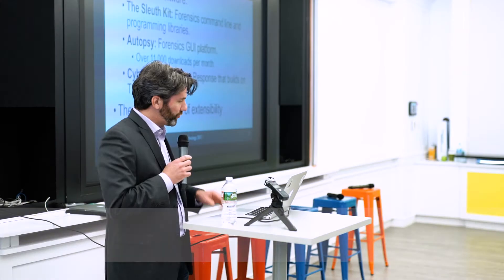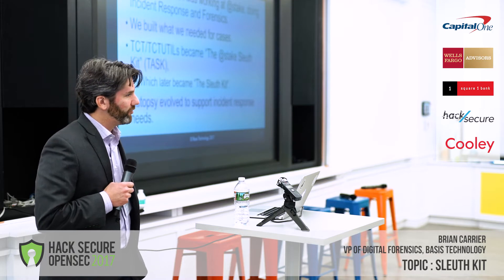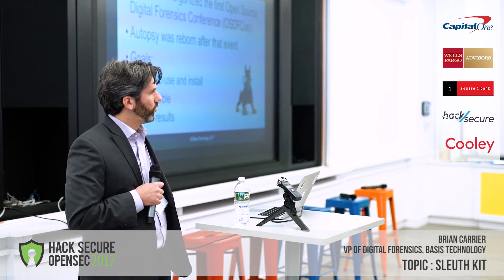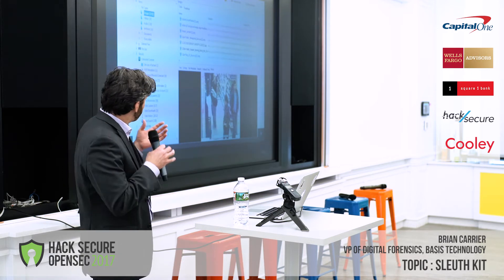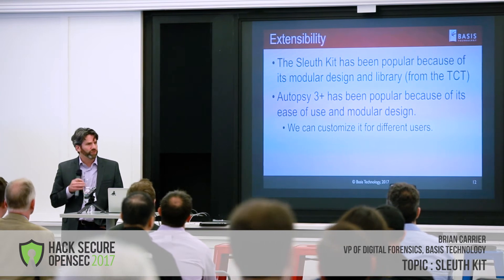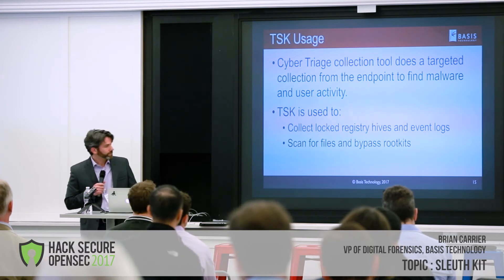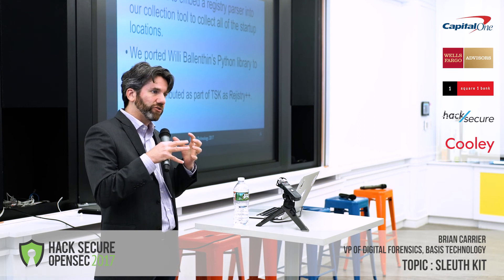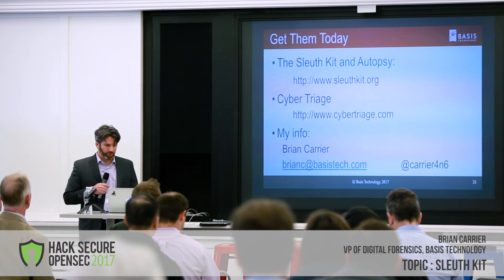Brian Carrier: Sleuth Kit Lightening Talk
Brian Carrier (@carrier4n6) is the Vice President of Digital Forensics at Basis Technology, a software company specializing in applying artificial intelligence techniques to understanding documents and unstructured data written in different languages. In this lightning talk, Brian gives an overview of his experiences in using and designing open source security tools.